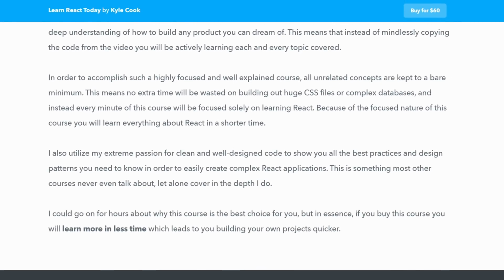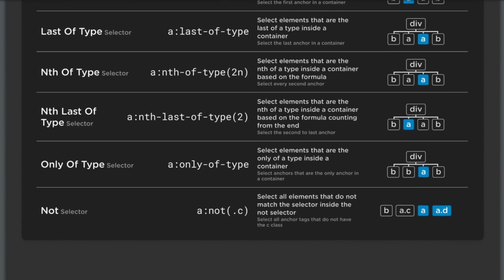My Plans For Web Dev Simplified In 2021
Are you curious about what I am going to be focusing on this year? Hopefully, because in this video I will be covering all my goals for 2021. This includes what courses I plan to release, technologies I plan to learn, and even a secret plan that will change Web Dev Simplified completely.

⏱️ Timestamps:

00:00 - Introduction
00:45 - Q1 Goals
01:14 - Q2 Goals
02:48 - Q3 Goals
03:31 - Q4 Goals
04:08 - Year Long Goals
05:55 - Personal Goals
07:03 - Outro